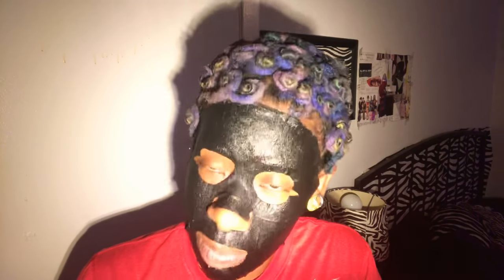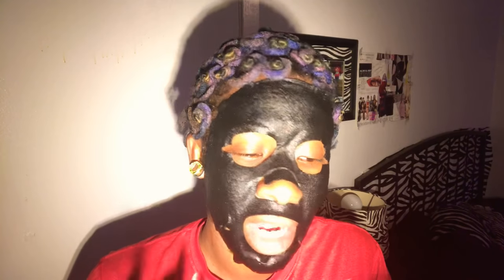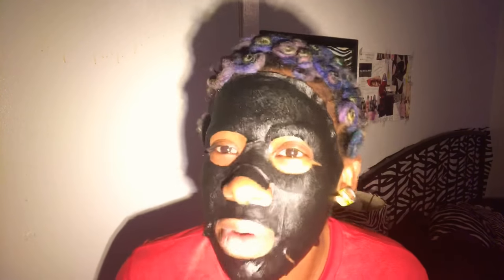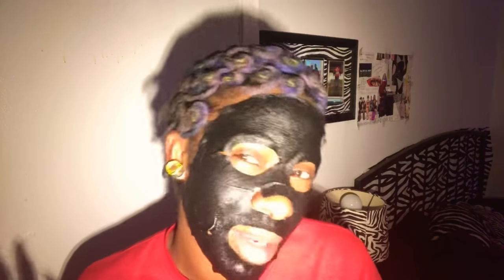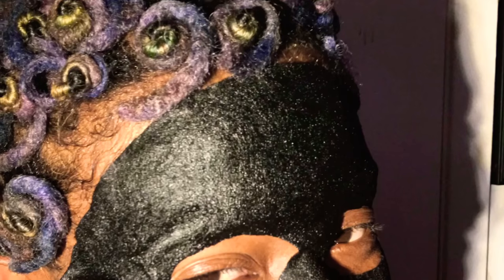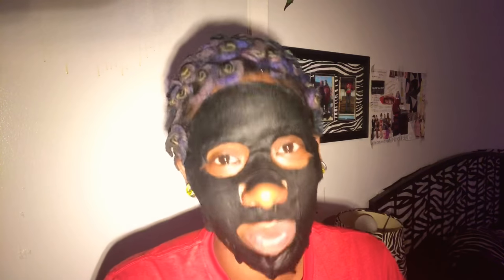The true styles Charcoal Black purifying sheet mask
This week’s facial Friday I’m trying and rating the charcoal black facial mask

Nails by @urz.trulee
Hair by @aliyapurple
Earrings by @purplehummingbirdboutique